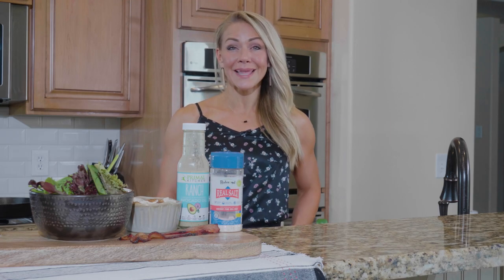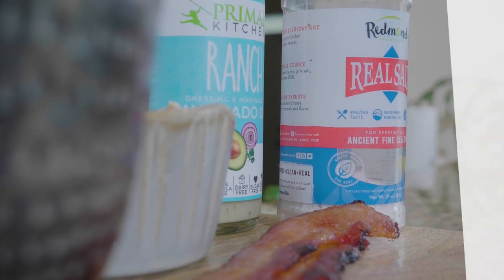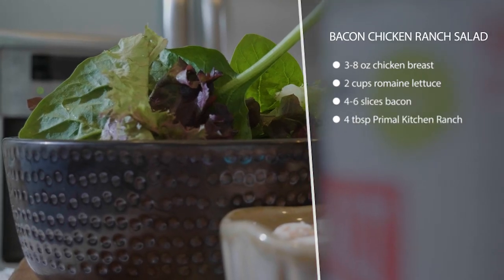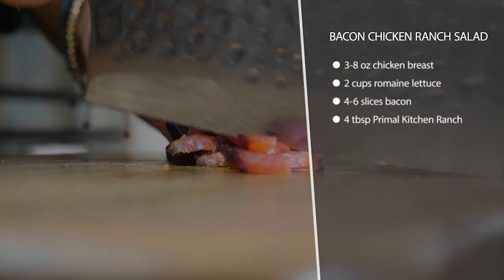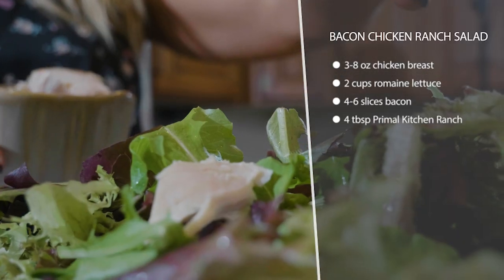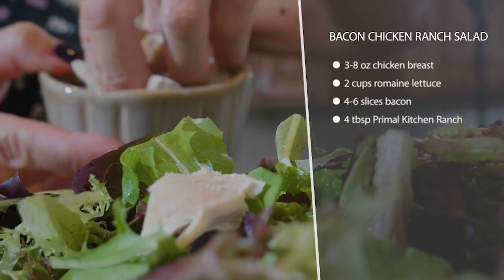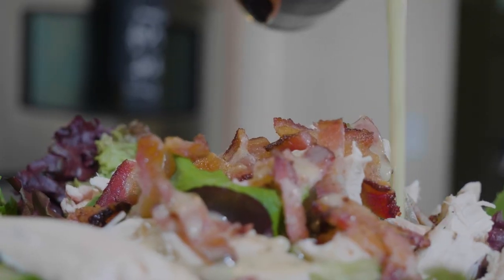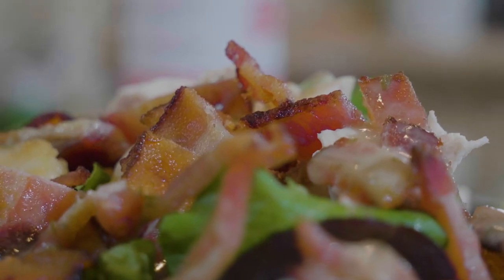Bacon Chicken Ranch Salad